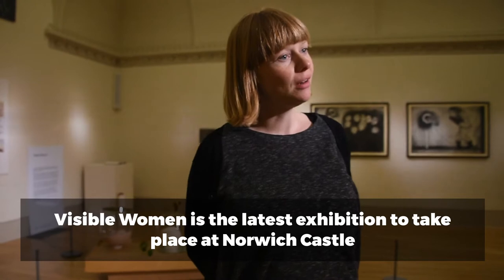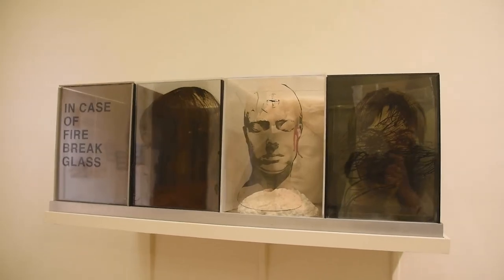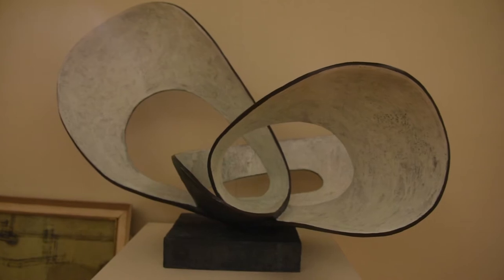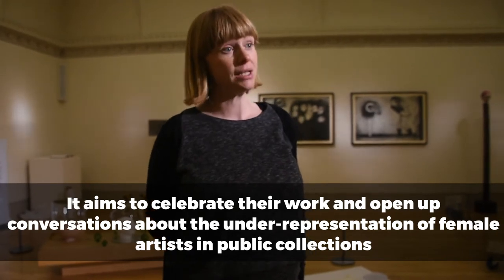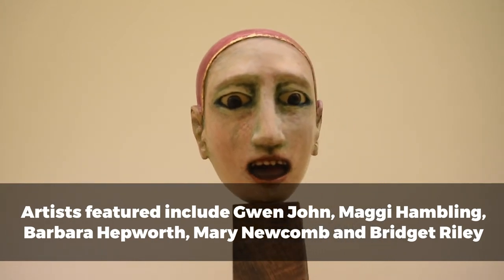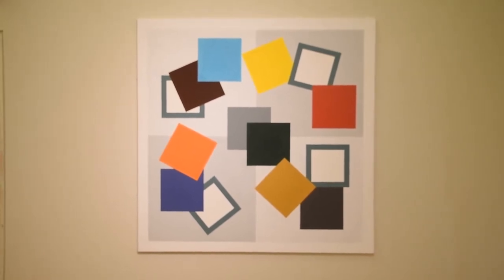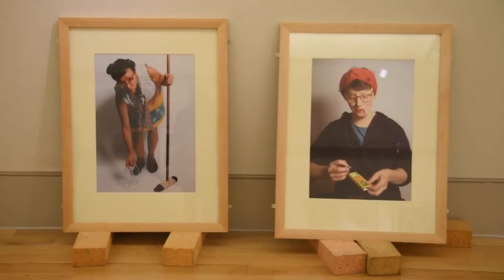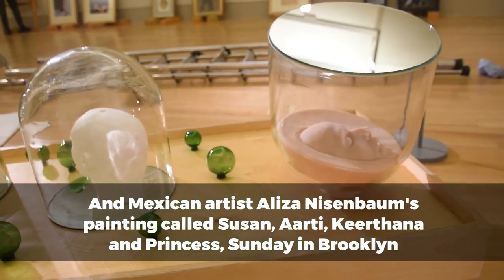Work of female artists in the spotlight in new show at Norwich Castle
The work of female artists in modern and contemporary art is being championed in the latest exhibition at Norwich Castle. Visible Women opens in the Timothy Gurney Gallery tomorrow and features highlights from the castle’s collections dating from the early 20th century until the present day. It celebrate the diverse work of female artists but also open up conversations about the under-representation of women in public collections across the country.